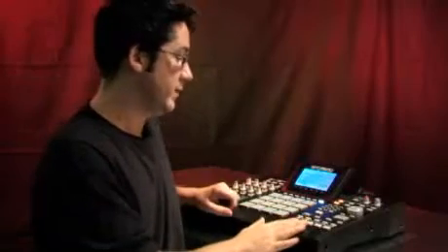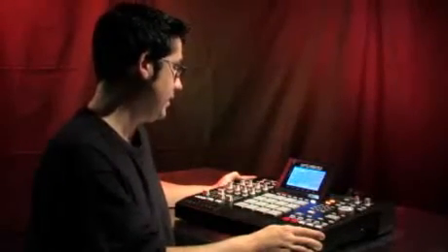Akai MPC5000 Flagship MPC Overview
Introducing MPC 5000: the most advanced MPC ever.

MPCs are the unquestioned standard in studio and live beat and track production, mixing expressive pressure and velocity-sensitive pads, a comprehensive compliment of assignable tactile controls, and powerful sequencing, sampling and effects. MPC5000 takes the MPC even further with over 100 new capabilities, most notably internal, streaming multitrack recording and onboard virtual analog synthesis.